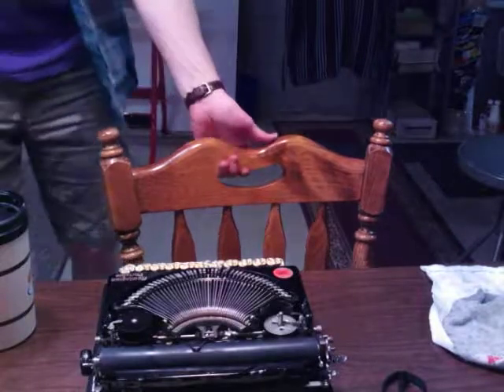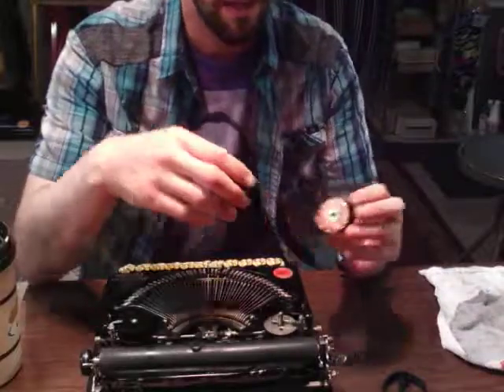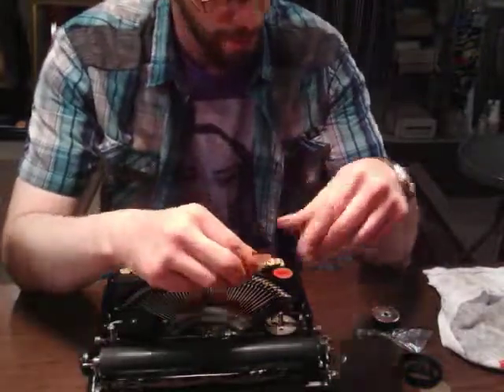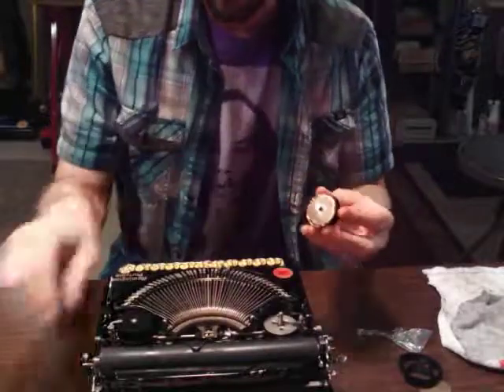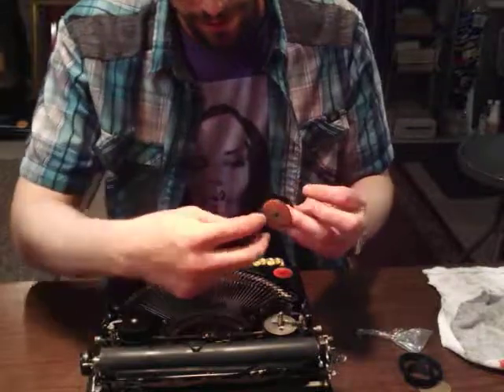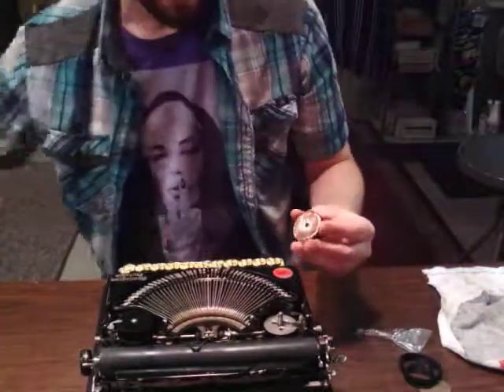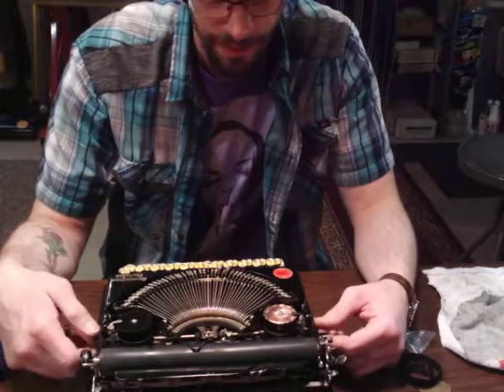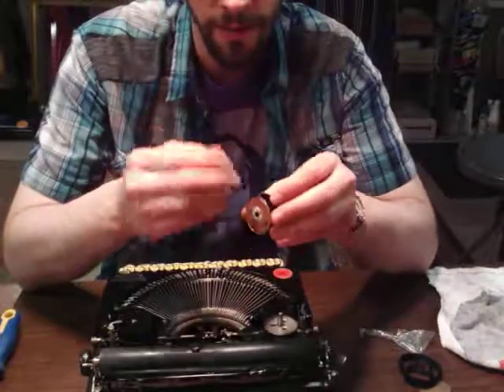Broken Typewriter Ribbon Spools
This is kind-of an amendment to my last video; the ribbon spool fix is better (more acceptable) when solder is used. Must use a thin metal that's light and able to be soldered (like a copper washer or something from a crafts store). Also note; you must needle file in a v-groove if your spool has a  ribbon clip inside: Before You Solder it together! Then just paint it black.